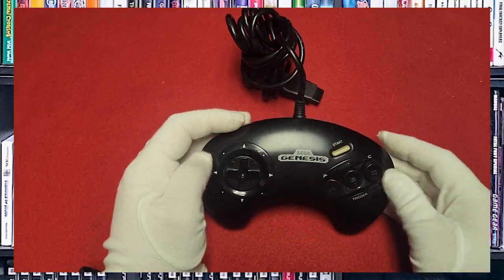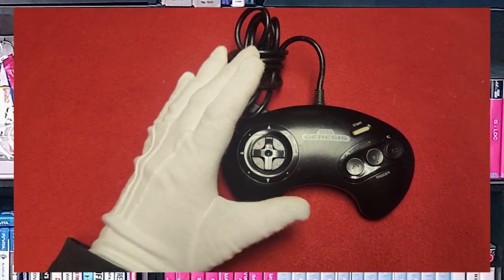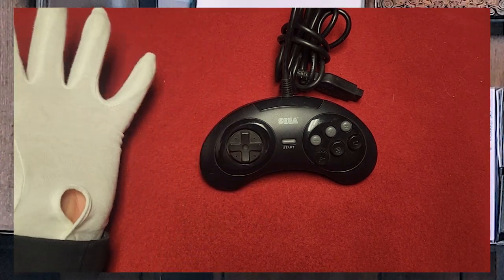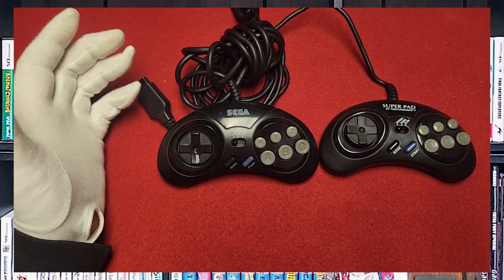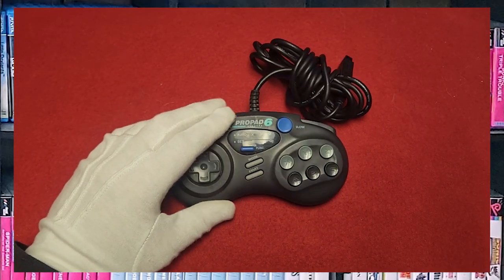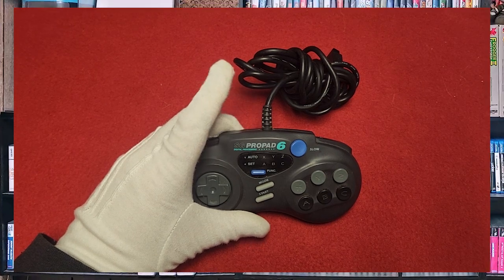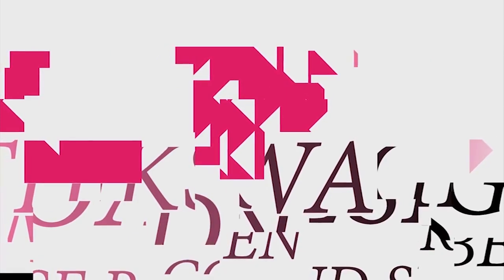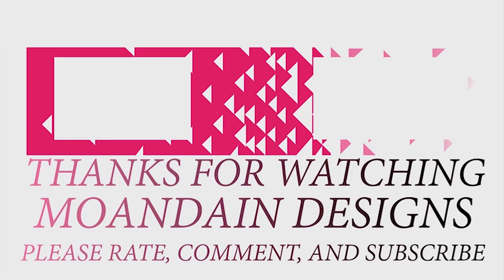My Controller Collection Part 12